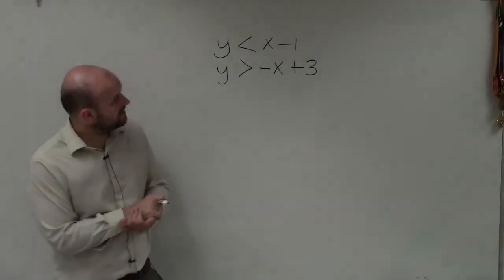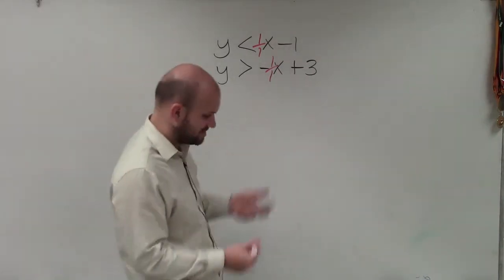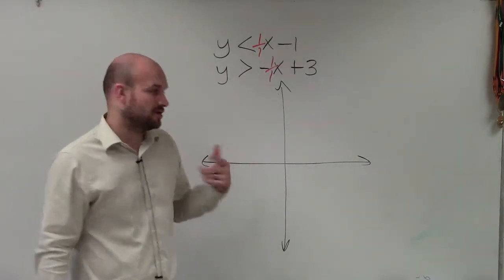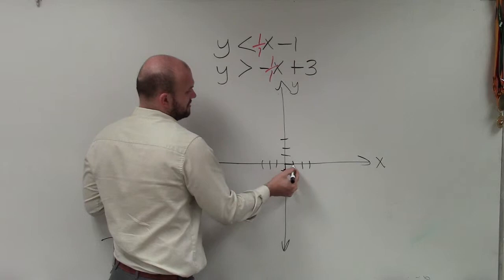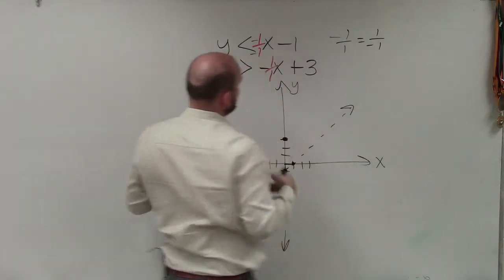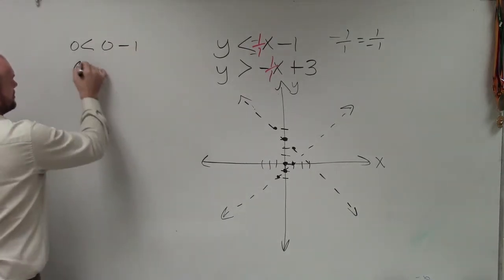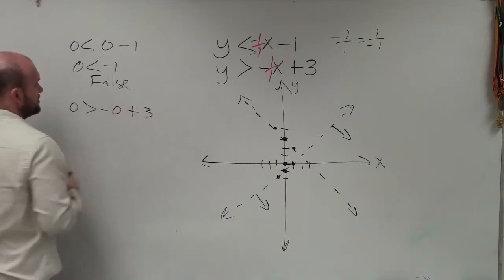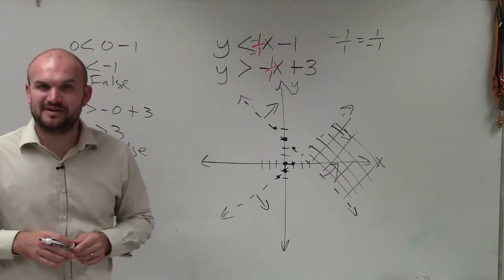Graphing a system of two inequalities in slope intercept form